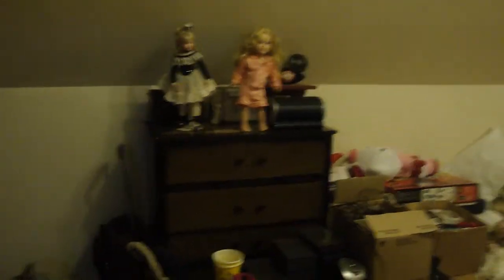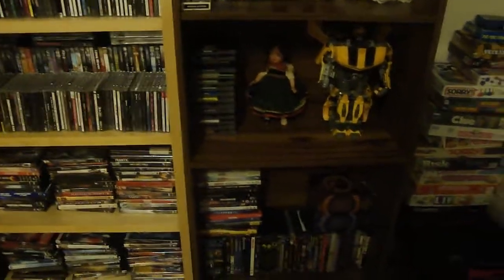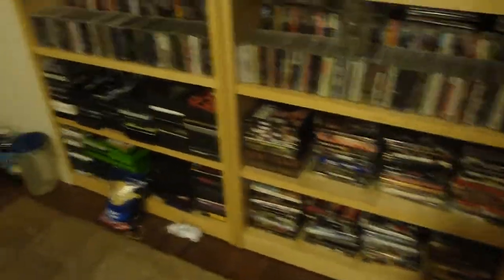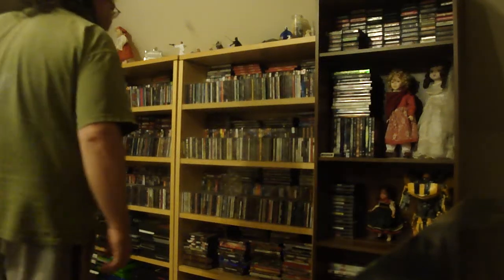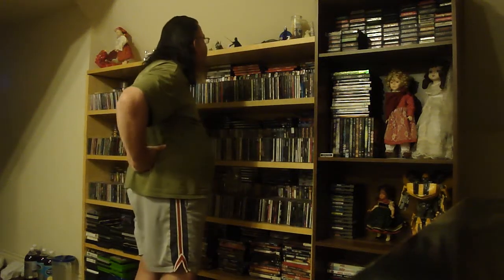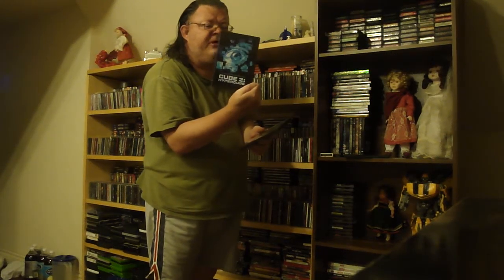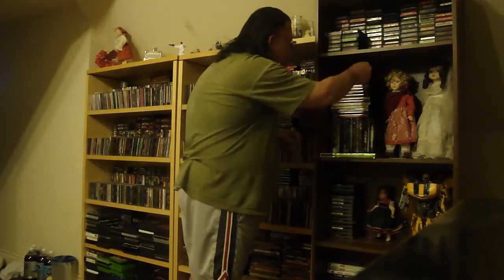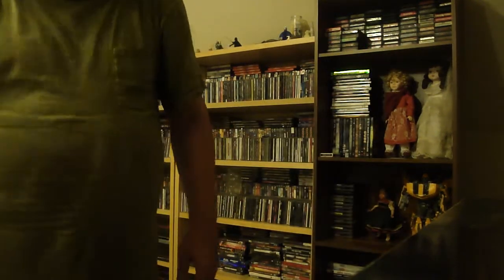my dvd collection games and cds summer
my dvd collection games and cds what ive been adding were im at with payments ill be caught up by december or early next year not sure if ill fet a nother one but can boost up more expensive items to your collection that way depend how far you go with your loan  little bit of shelving helps summer aug 2020